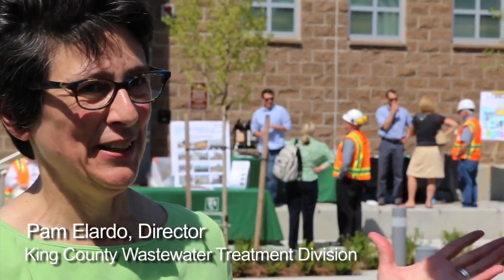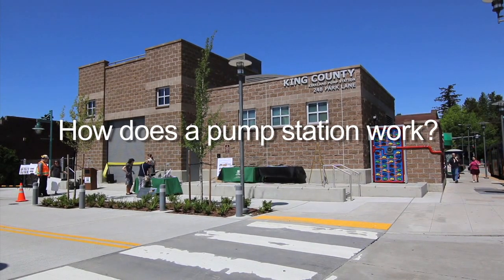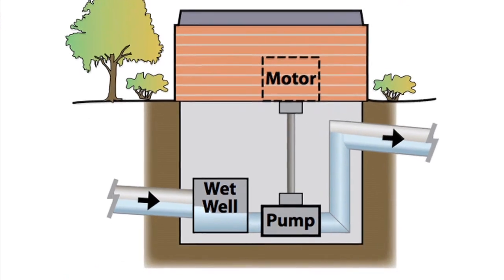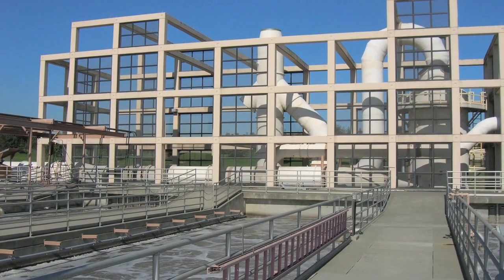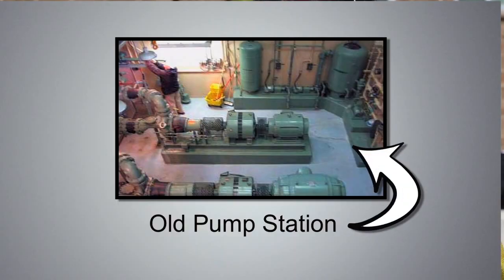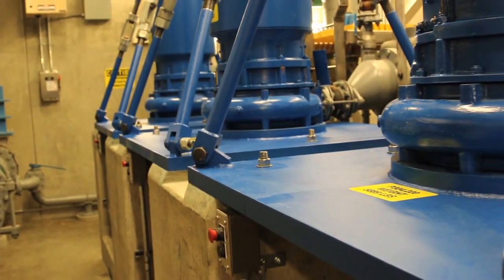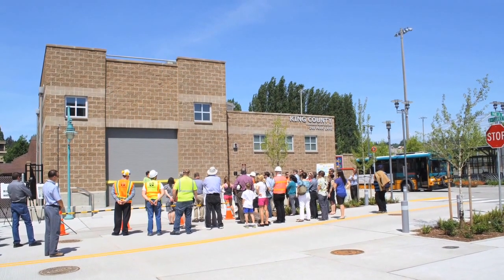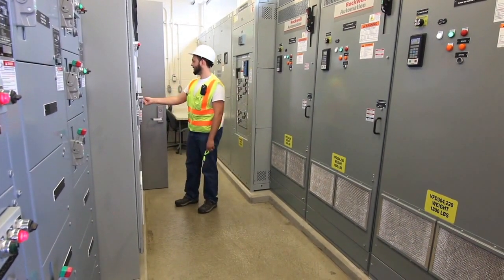King County's Kirkland Pump Station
What is a wastewater pump station and how does it work? King County celebrates the completion of the King County Kirkland Pump Station and its upgraded capacity to provide safe, reliable wastewater operations for the City of Kirkland's growing population.